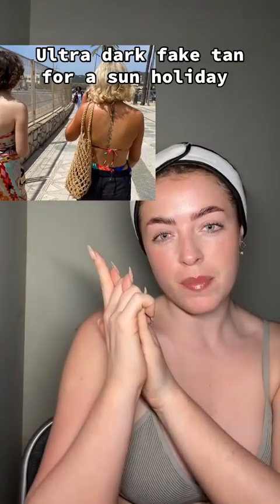IN fake tan OUT sun damage🕊️ be skin safe and get your tan from a bottle this summer PLEASE💅🏼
faketan faketantips faketanremoval ultradark dublin irish beauty makeup beautytips affordablemakeupCharlotte Tilbury Iconic Nude dupe! This was an exact match and the wear was VERY similar!🤍